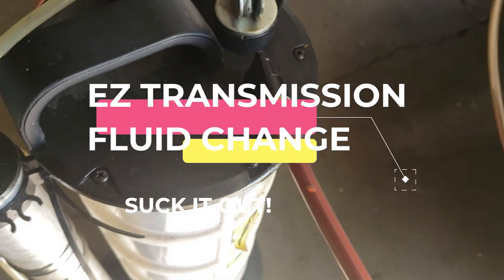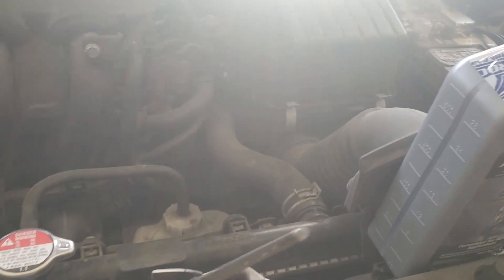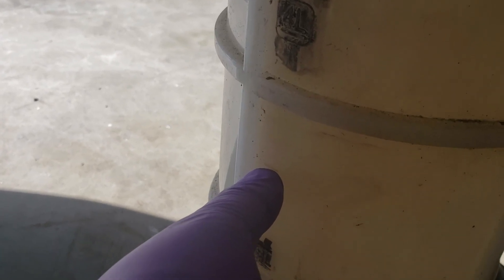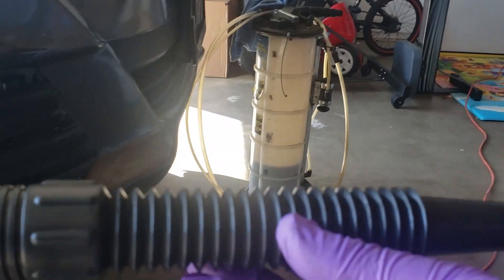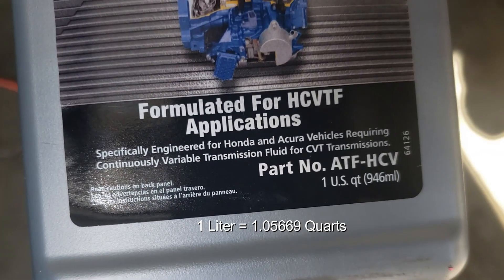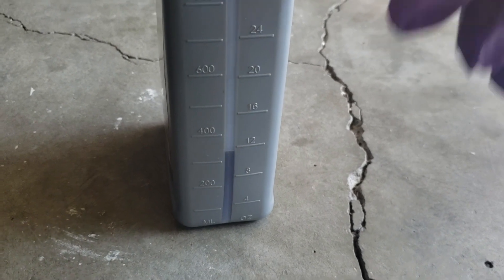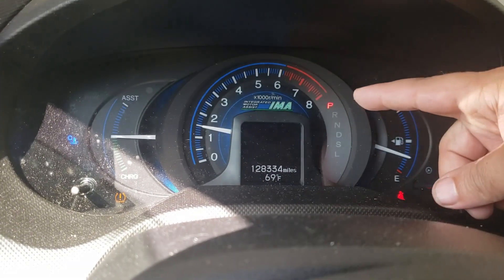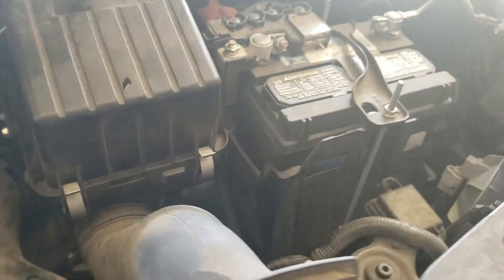Easiest Transmission Fluid Change! How to Suck Transmission Fluid Out▶️ How to Change ATF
Changing your transmission fluid can be a drag! I going to show the easiest transmission fluid change ever!

▶️ Mighty Vac

Easiest Transmission Fluid Change! ▶️How to Suck Transmission Fluid Out
AFT Fluid change, how to change ATF, How to change Automatic Transmission Fluid